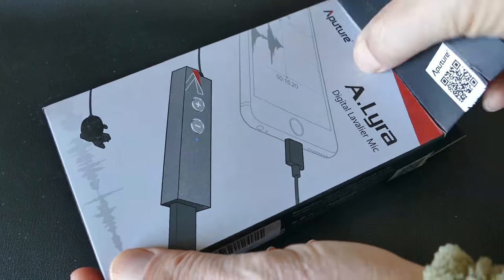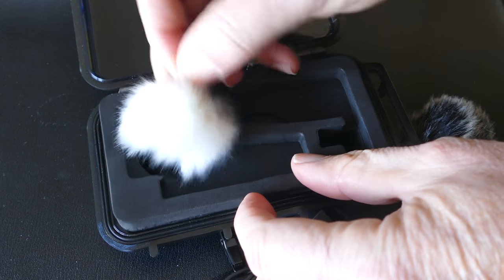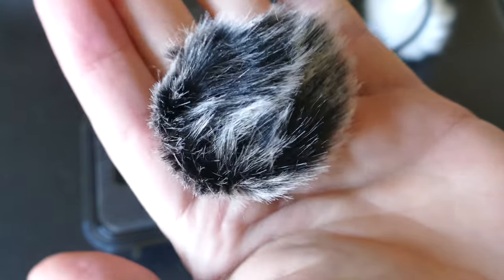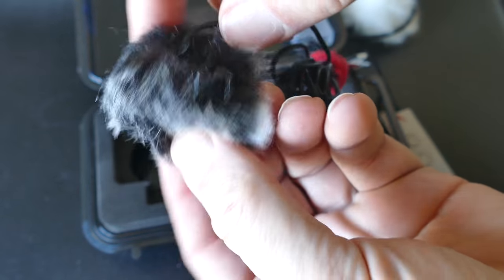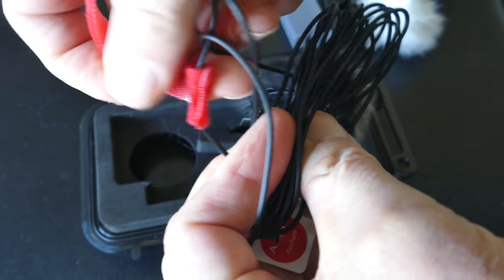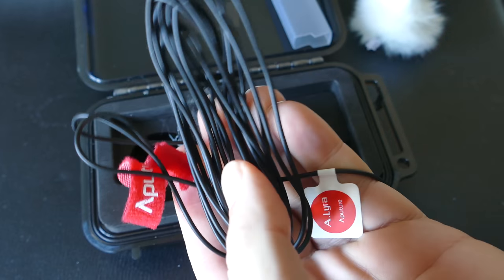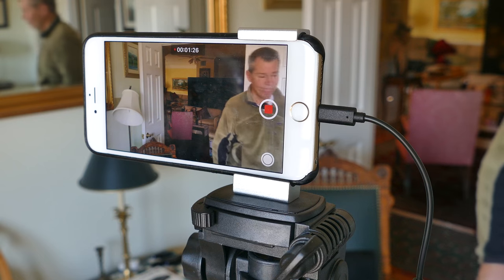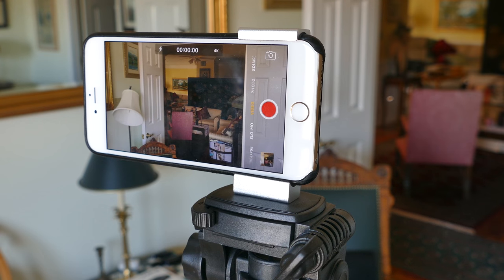Aputure A Lyra Digital Lavalier Mic in 4k UHD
Special Note: Plug this into the lightning port before opening the camera app. Otherwise the iPhone may default to the on-board mics. This mic works great with the iPhone 7 and 7 Plus because they no longer have the 3.5mm headphone jack that can normally be used to hook up a lavalier mic.

The A.Lyra Digital Lavalier Microphone for Apple iPhone from Aputure is a broadcast-quality, omnidirectional digital microphone combined with a digital audio converter for capturing audio. It can be used to turn your phone, tablet, or computer into a mobile professional recording suite while providing a reliable human voice recording solution.

It features 24-bit/96 kHz recording and is equipped with a Lightning jack, a USB-C interface, and a 1/8" mini-jack connector for real-time monitoring with app support. This lavalier is built with aircraft-grade aluminum and brass and is designed for long-term use. A hard case for storage, a silicon sleeve, a fuzzy windshield, and a foam windscreen are also included.